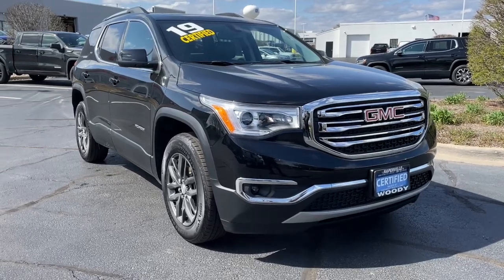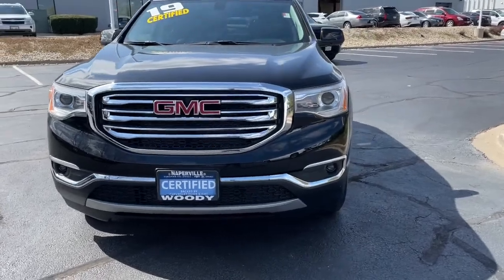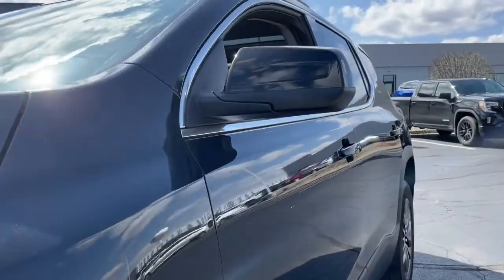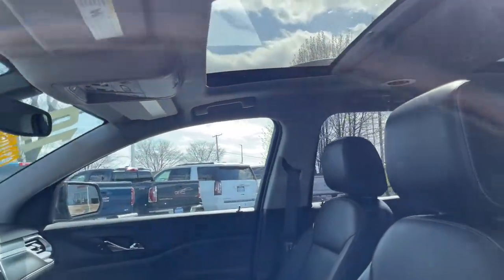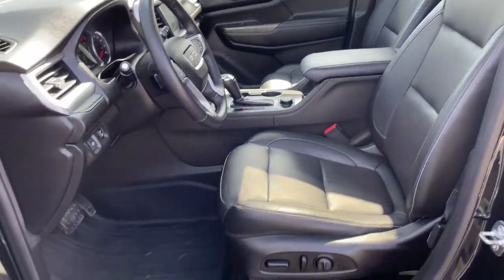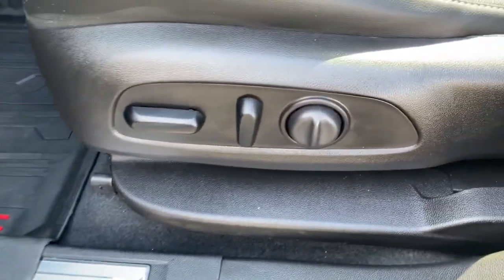2019 GMC Acadia Naperville, Plainfield, Aurora, Oswego, Chicago, IL G10043A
Ebony Twilight Metallic Used 2019 GMC Acadia available in Naperville, Illinois at Woody Buick. Servicing the Plainfield, Aurora, Oswego, Chicago, IL area.

Woody Buick
1585 W Ogden Ave

2019 GMC Acadia SLT-1 AWD HEATED SEATS, LEATHER, POWER LIFTGATE, Acadia SLT-1, 3.6L V6 SIDI, AWD, Apple CarPlay/Android Auto, Bose Premium 8-Speaker System, Dual SkyScape 2-Panel Power Sunroof, Exterior Parking Camera Rear, Heated door mirrors, Heated Driver & Front Passenger Seats, Heated front seats, Navigation System, Perforated Leather-Appointed Seat Trim, Power Driver Lumbar Control Seat Adjuster, Power Liftgate, Preferred Equipment Group 4SA. 17/25 City/Highway MPGGMC Certified Pre-Owned Details:* Vehicle History* Warranty Deductible: $0* Transferable Warranty* 24 months/24,000 miles (whichever comes first) CPO Scheduled Maintenance Plan and 3 days/150 miles (whichever comes first) Vehicle Exchange Program. SiriusXM 3-month trial subscription* 172 Point Inspection* Powertrain Limited Warranty: 72 Month/100,000 Mile (whichever comes first) from original in-service date* Roadside Assistance* Limited Warranty: 12 Month/12,000 Mile (whichever comes first) from certified purchase dateWoody Buick GMC helps keep Chicagoland moving! We are a family-owned and operated dealership conveniently located at the corner of Ogden & Aurora Ave in Naperville with the largest Buick and GMC inventory around. If you're in the neighborhood, stop by to say hello! Woody will be standing in the showroom with his checkbook ready to give you top dollar for your trade-in. Our philosophy is: If you have a trade, you have a deal! Valet Service provides complimentary pick up and drop off of loaner vehicles, and a service department open until midnight enjoyed by customers from the cities of Naperville, Aurora, Downers Grove, Lisle, Saint Charles, Plainfield, Oswego and Montgomery, as well as Chicago and the surrounding communities.